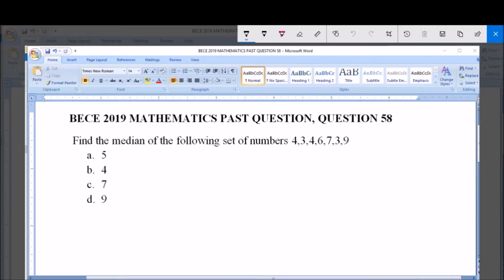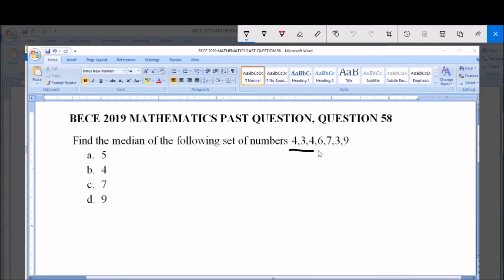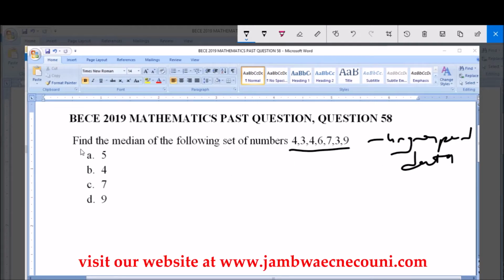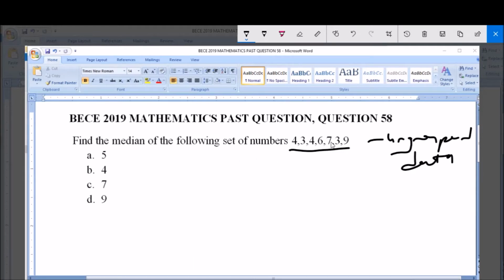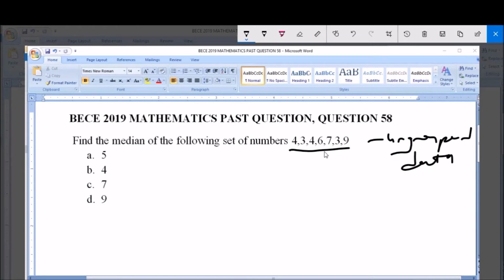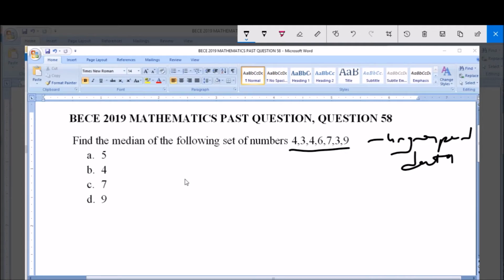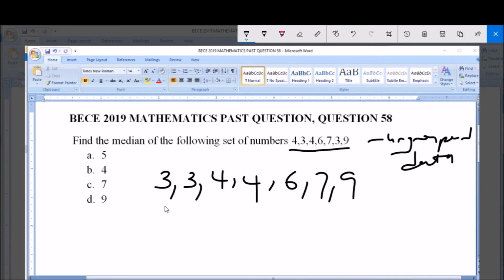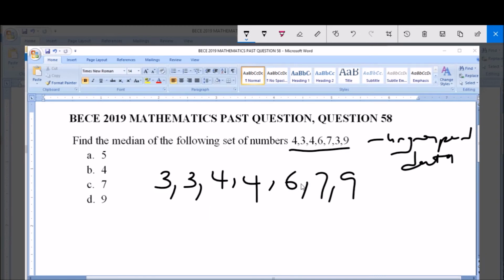BECE 2019 MATHEMATICS PAST QUESTION 58 Median